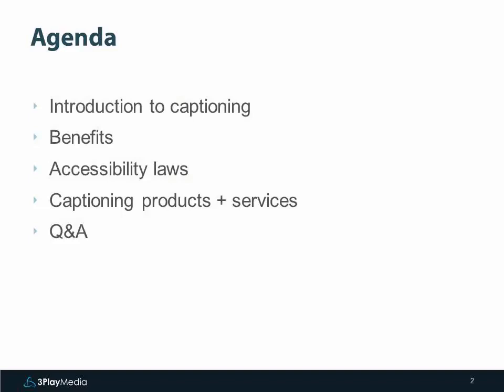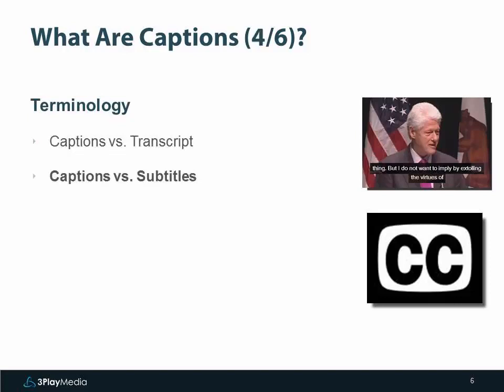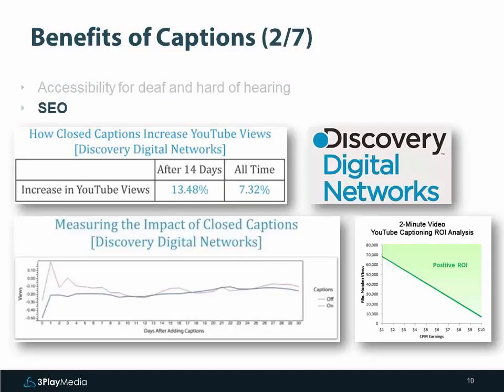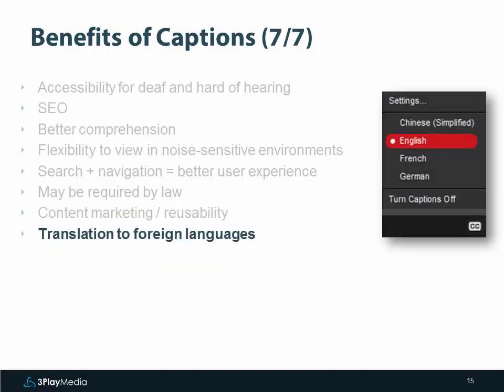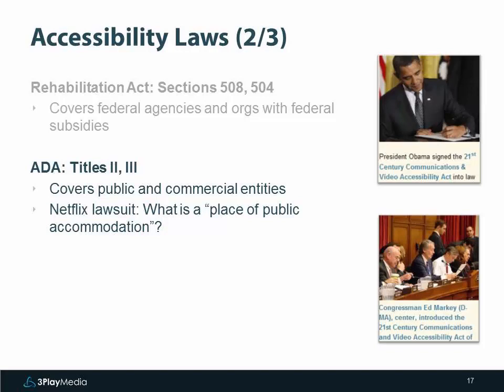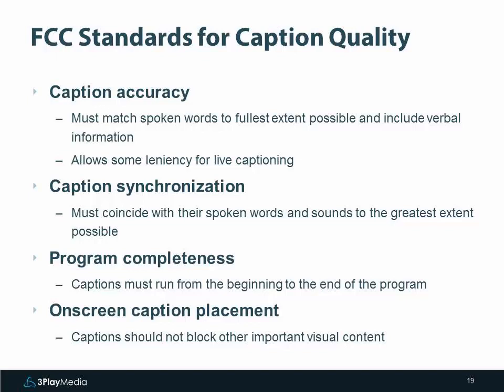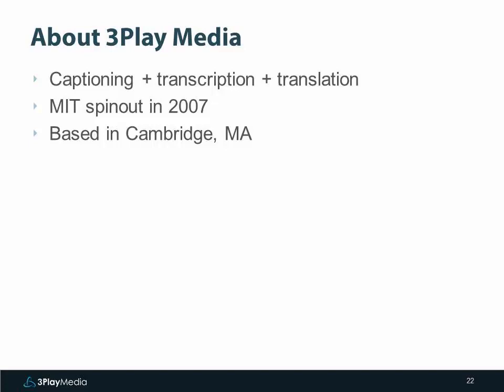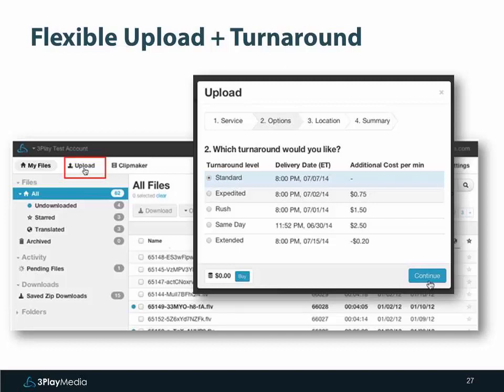Quick Start to Captioning and Subtitling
Learn the basics of how to add closed captions to online video to make it fully accessible and searchable. The webinar covers the following topics:

    Accessibility laws and compliance
    How to create closed captions
    New FCC rules for caption quality
    Emerging formats for HTML5 and mobile
    Video player compatibility
    Working with lecture capture and video platforms
    How to edit closed captions after they have been processed
    Translation and multilingual subtitles

About 3Play Media:
3Play Media provides cost-effective, premium quality video captioning, transcription, and translation solutions to hundreds of customers in higher education, enterprise, media companies, and government. Our mission is to simplify the captioning process by providing a user-friendly account system, flexible API's, and integrations with a multitude of video players, platforms, and lecture capture systems. 3Play Media is based in Cambridge, MA and has been operating since 2008.